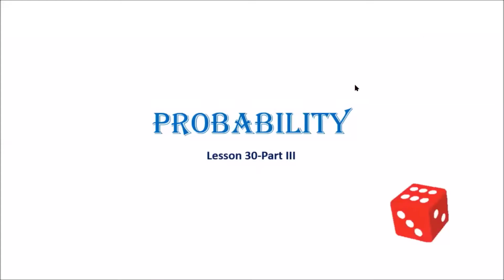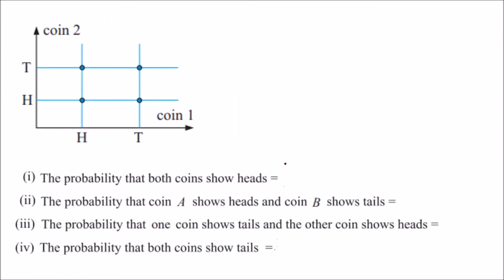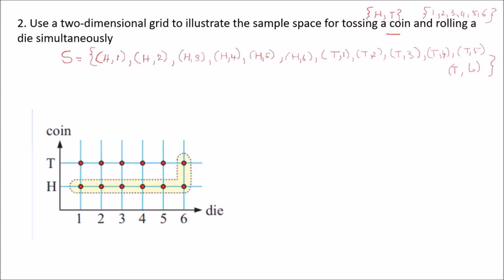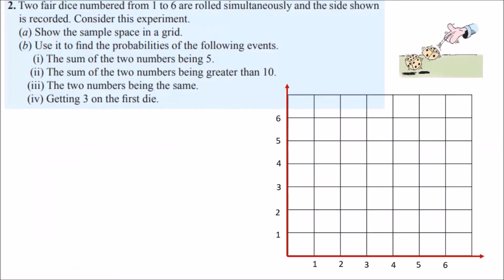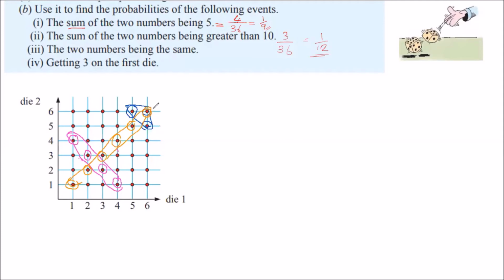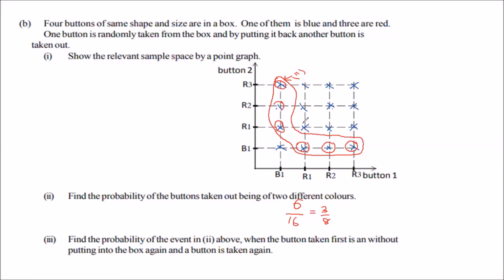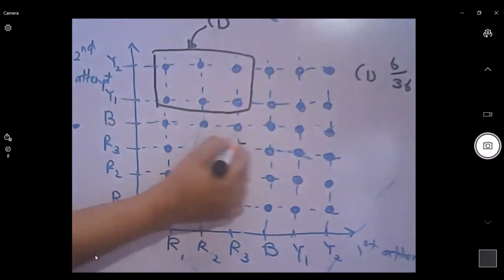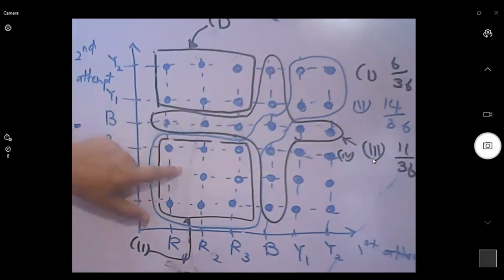Probability (2-Dimentional Grid) - Part 3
Grade 10 Mathamatics - Sri Lankan Syllubus